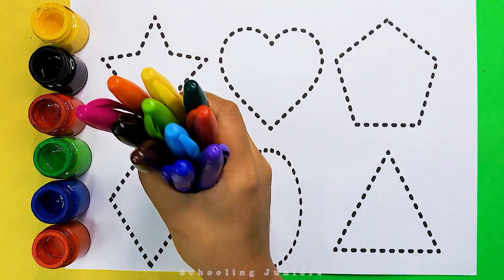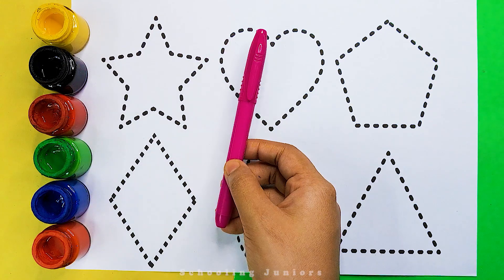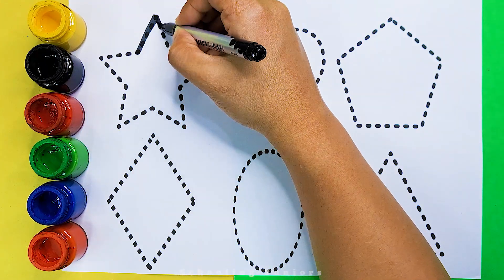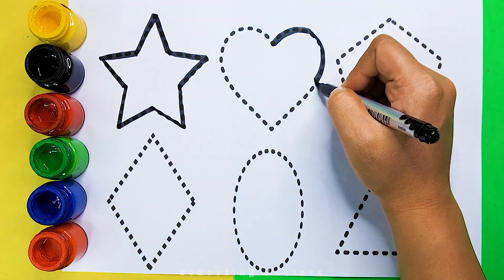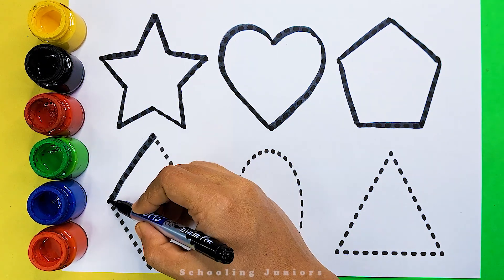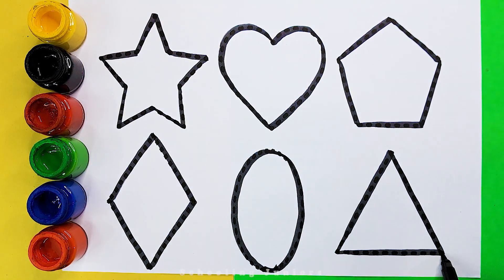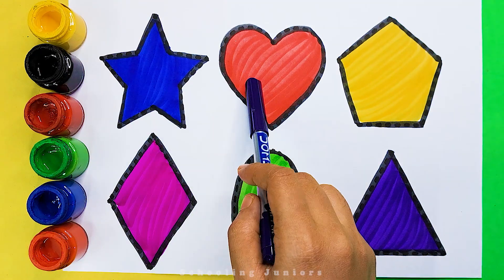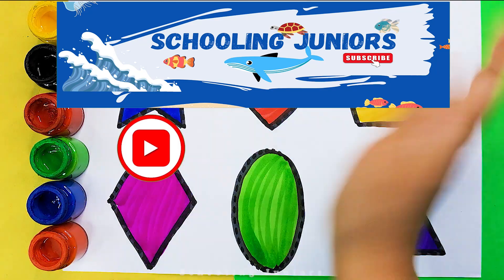Learn New Shapes Colors for Kids 2d shapes drawing Preschool Learning for toddlers Educational video